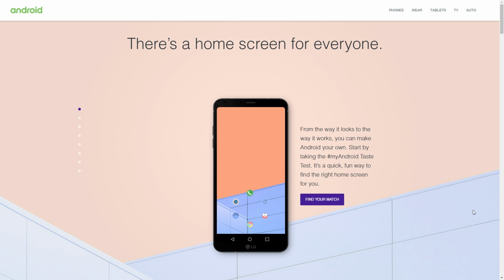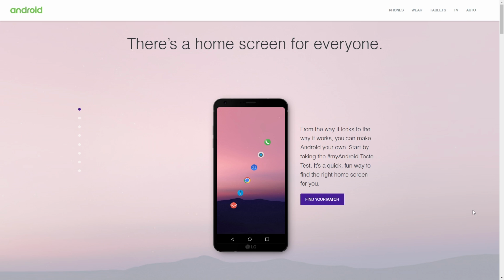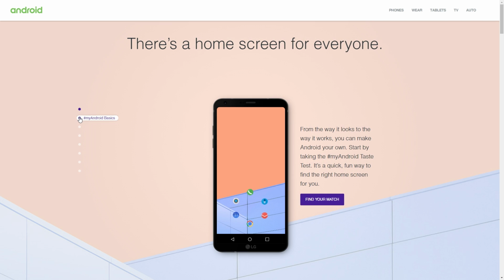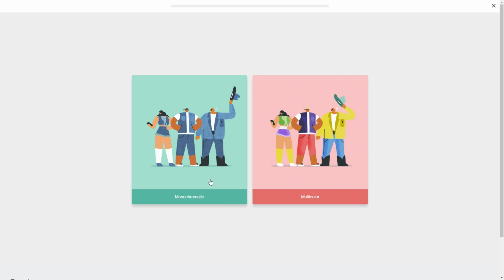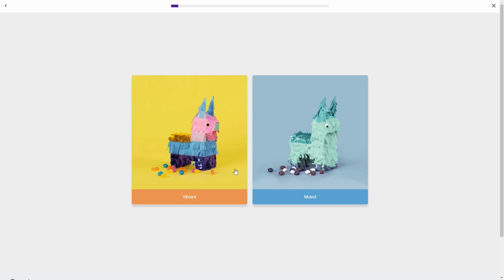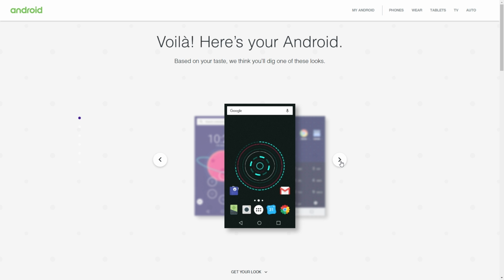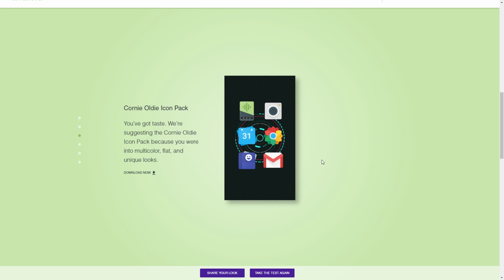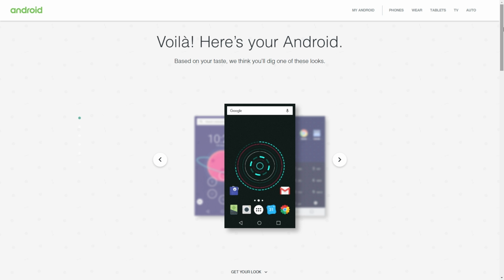THEME YOUR ANDROID PHONE LIKE A BOSS WITH GOOGLE'S NEW TOOL myandroid Theme,Launcher,Icons,Widgets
In this video i show you guys Google's new tool for theming any Android Device, this tool will show you Launchers ,wallpapers ,widgets and other awesome apps that will help you in theming your android device. Theming any android device is super easy with this tool!

Does this Match your Taste?

Most of my Music is from NCS only!

If you have any suggestions for videos leave them in the comments!

I hope this video was Useful and you were able to Theme your phone and make it more awesome with myandroid! , Make sure to Leave a like on the Video if you did!!
Cheers
Tech Burner